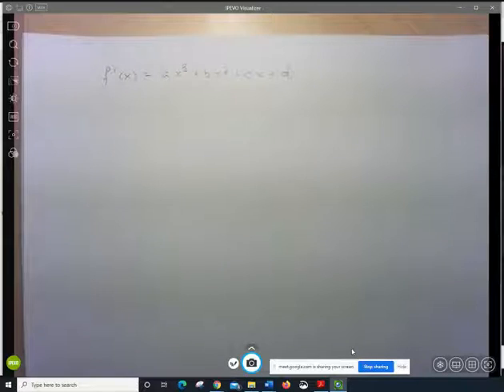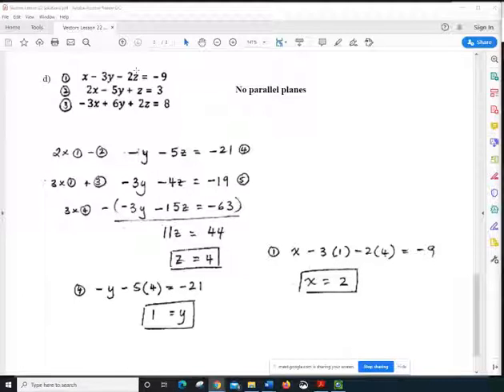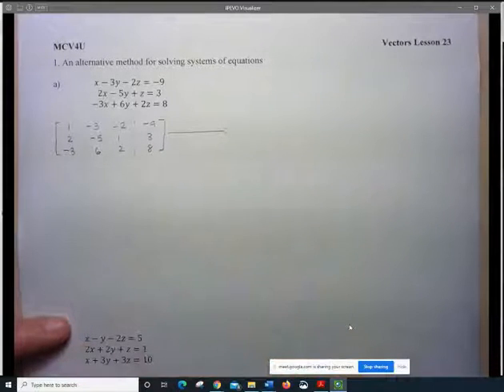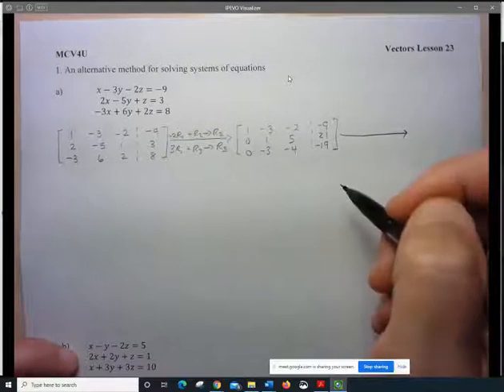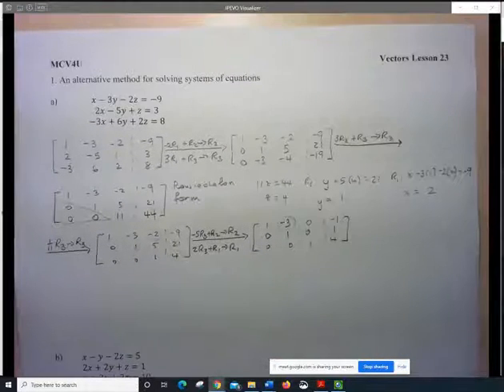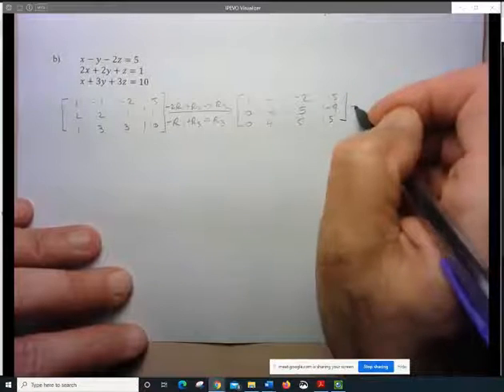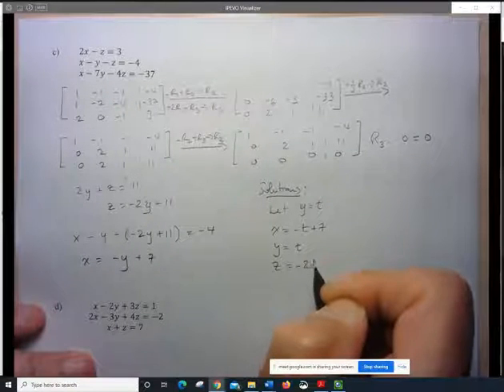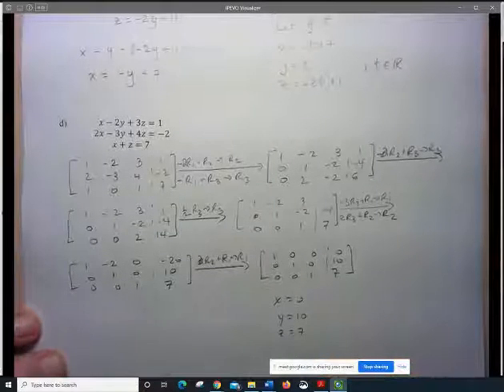MCV4U Vectors Lesson 23